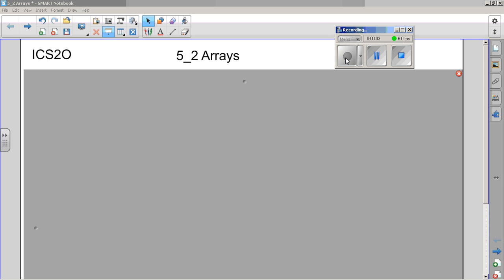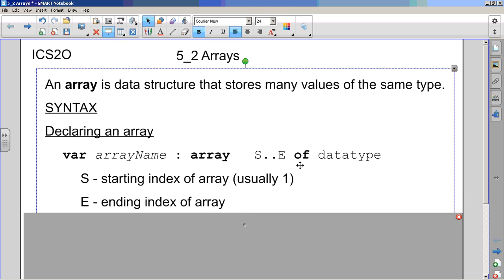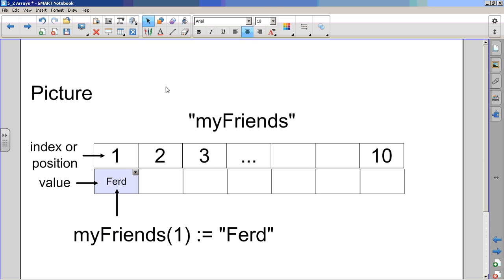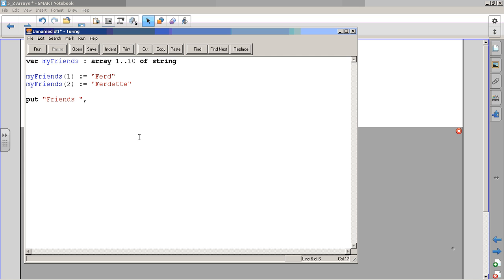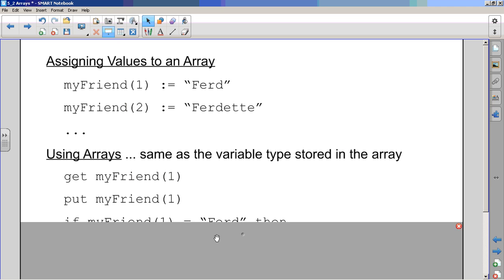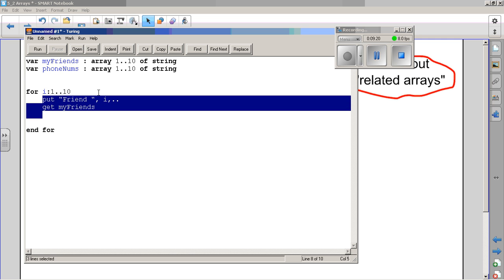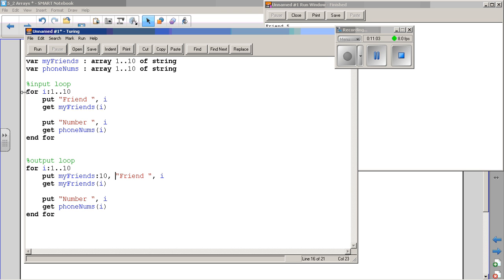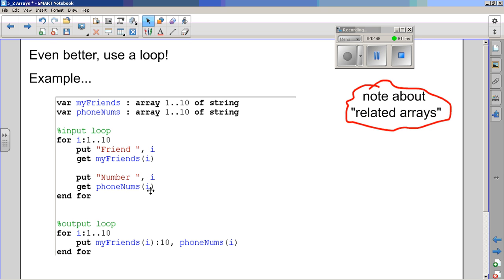ICS2O 5 2 Arrays